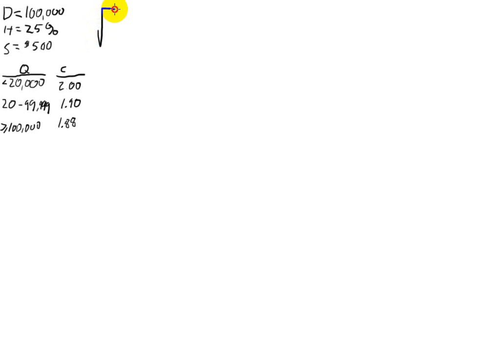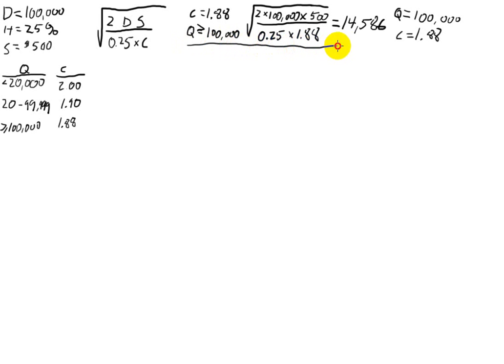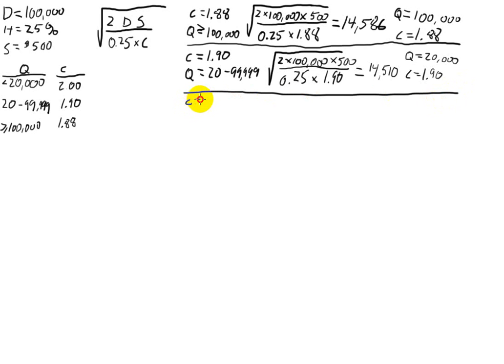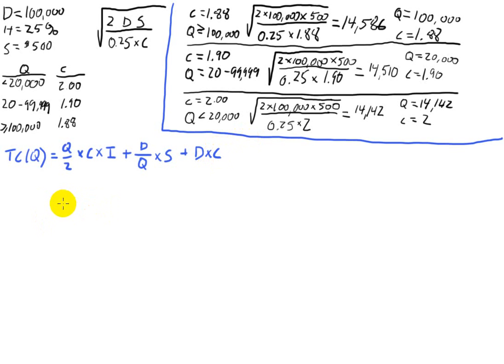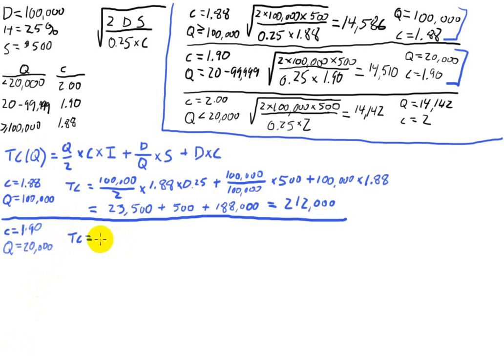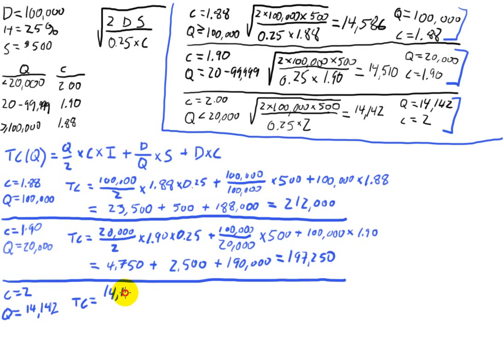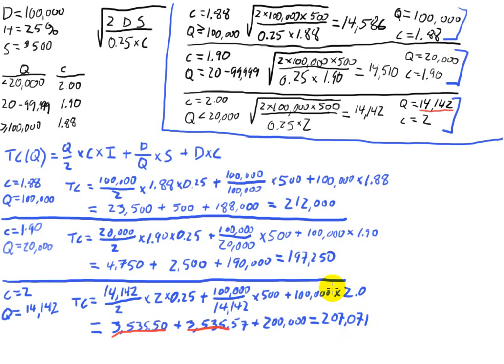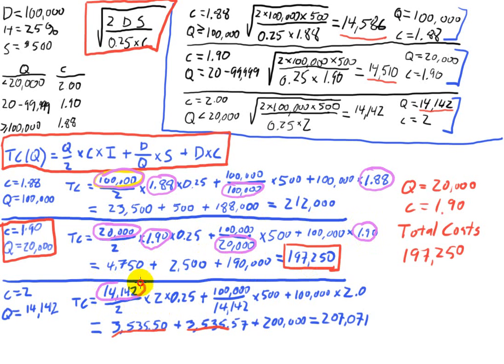Quantity Discounts Example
SORRY ABOUT THE CLICKING! This was the first video I made with that tablet, and I didn't know it was recording the clicking until I was done. It's fixed in future videos!

Shows how to decide on the order size that minimizes our total costs, meaning the total amount of holding, ordering, AND the cost of the goods themselves.